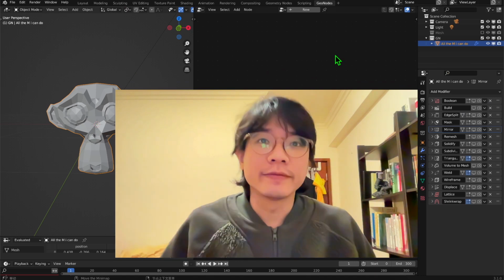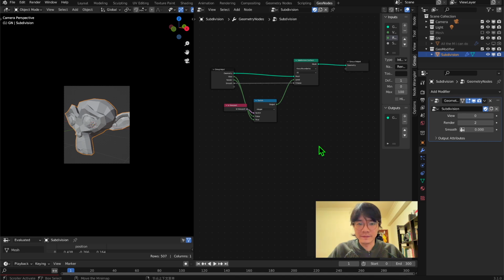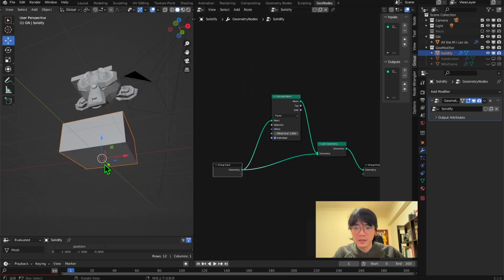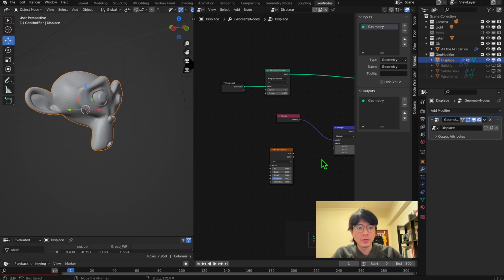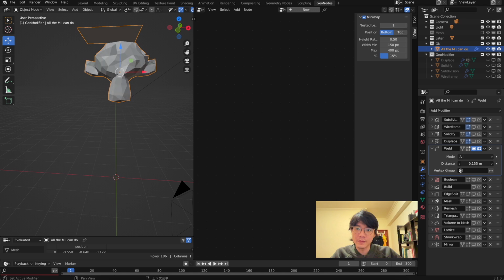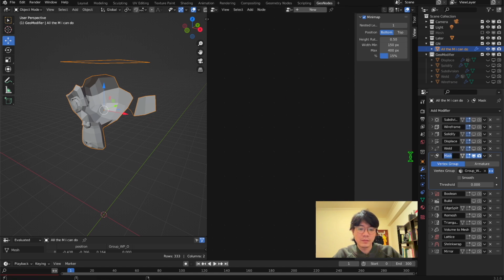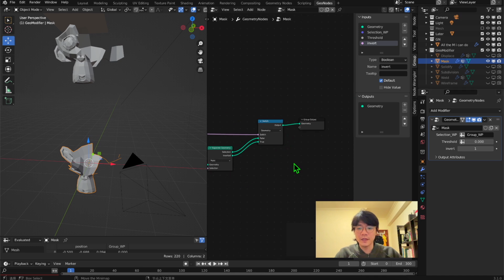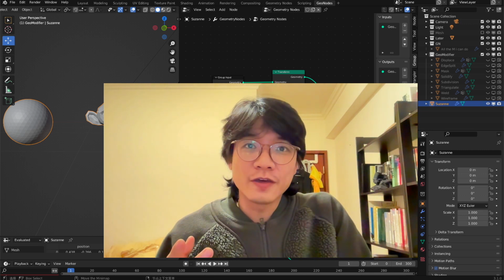👶🏻 For Beginner The BEST Way To Learn Geometry Nodes. Use nodes to billed Modifier Part-1 / Tutorial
👶🏻 Try to do the Practice with all the modifiers and you will be pretty good at using Geometry Nodes!

00:00 Openging
01:40 Part-1 / Subdivision
05:20 Part-2 / Wireframe
07:30 Part-3 / Solidify
11:40 Part-4 / Displace
16:45 Part-5 / Weld
19:30 Part-6 / Mask
24:50 Part-7 / Triangulate
25:35 Part-8 / EdgeSplit
28:00 Ending Talk